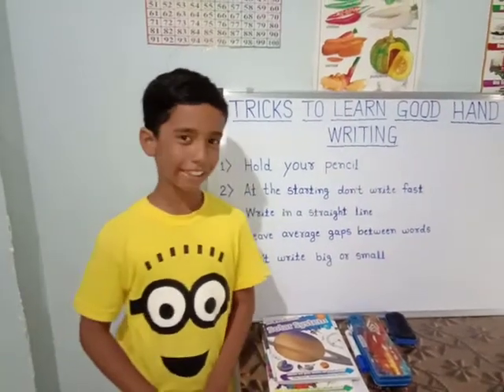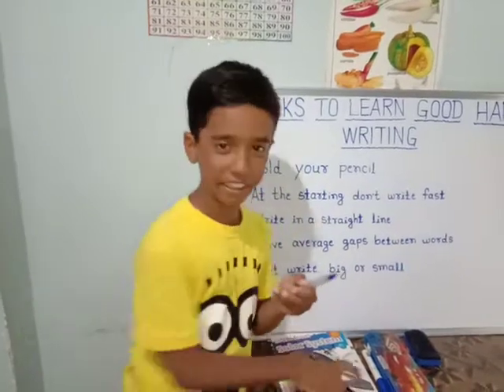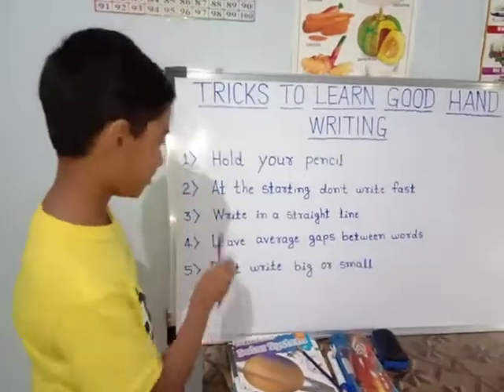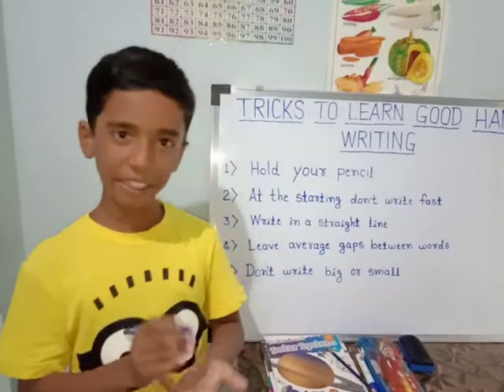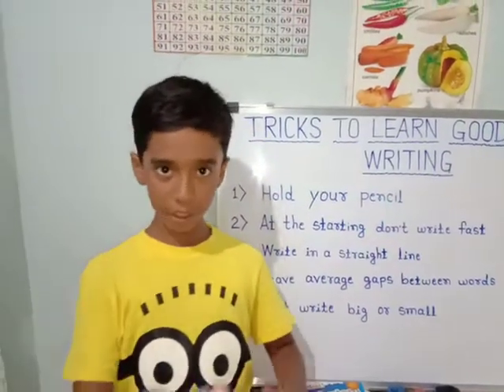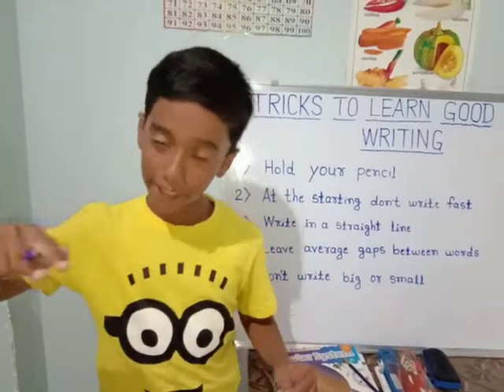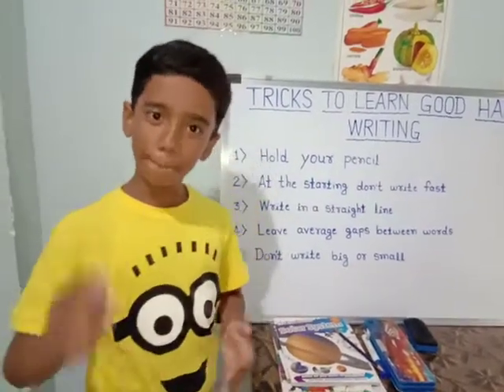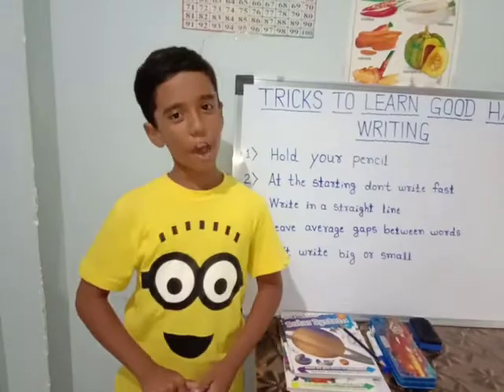TRICKS TO LEARN GOOD HAND WRITING